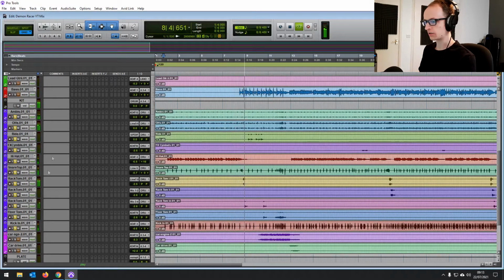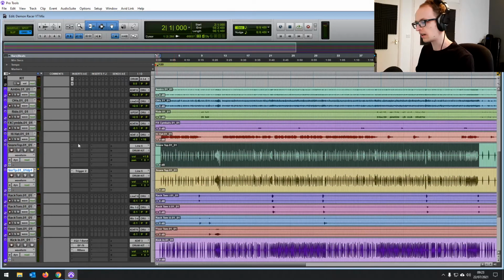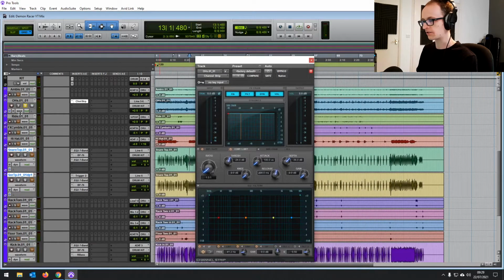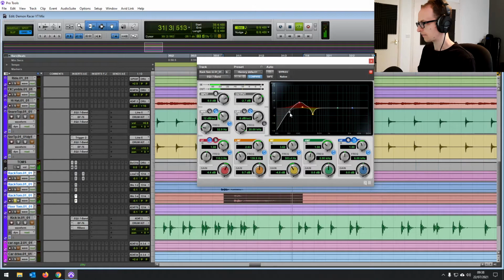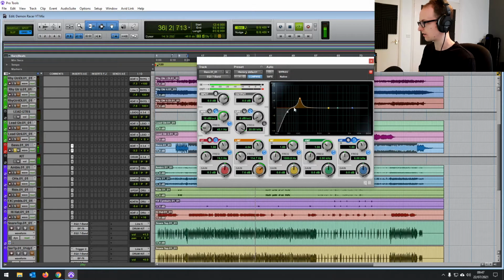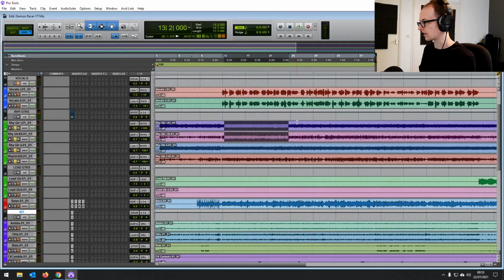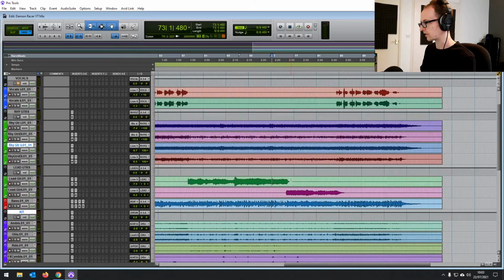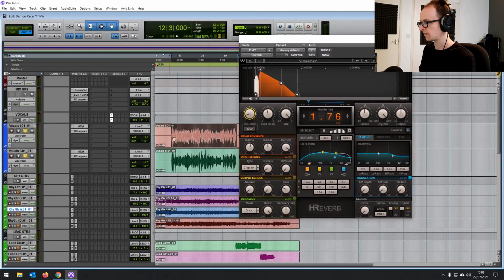Mixing A Metal Song From Start to Finish | Part 4: Micromixing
✔️ Find out how to get started on your mixes and get results fast!

In this series, you’re going to learn the process of mixing a metal song from start to finish. If you want to learn how to take a raw recording of a metal song to a loud, punchy, exciting mix, then you’re in the right place!

In this part, we’ll be diving into each individual instrument and doing a basic mix. The is the longest part of the mixing process. We'll mainly be focusing on EQ and compression. I'll show you how to fix any initial 'problems' with the mix by removing unwanted frequencies. You'll find out how to use compression to smooth things out and everything will be given it’s own space in the mix.

The individual busses for sections of instruments will also be processed. Once you've learnt how to do a basic mix, you'll be about 80% there!

Intro - 0:00
Drum Mixing - 0:33
Bass Mixing - 16:48
Guitar Mixing - 21:23
Vocal Mixing - 26:26
Before & After - 30:18
Outro - 30:52